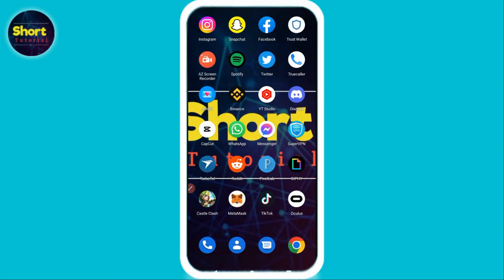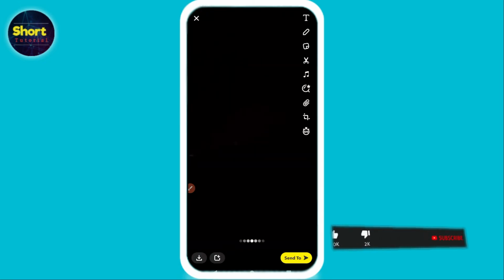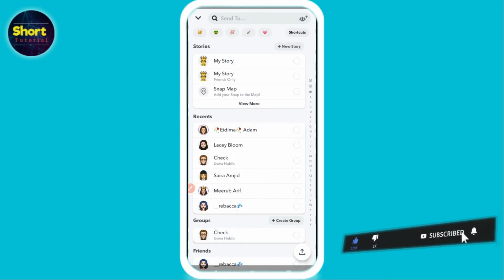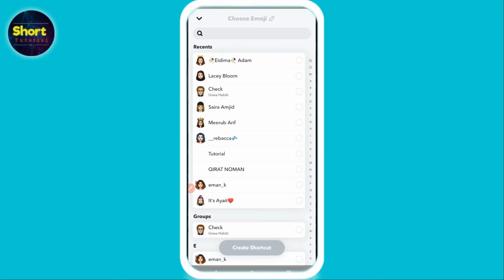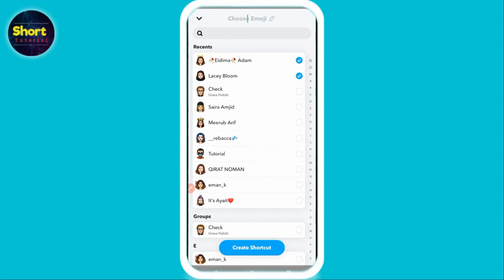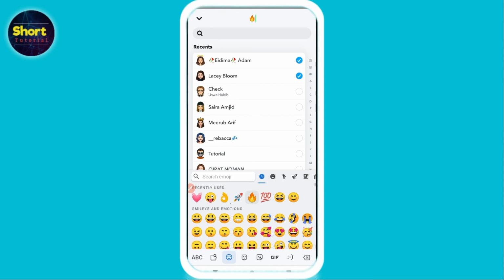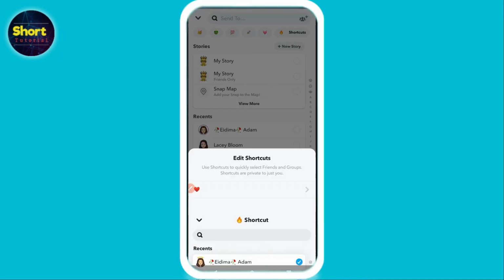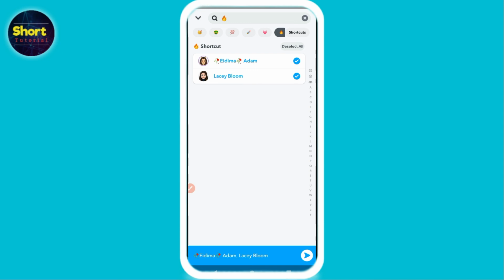How to make shortcuts on snapchat